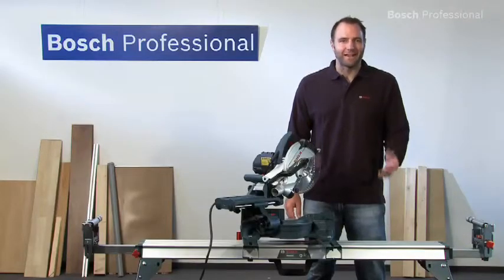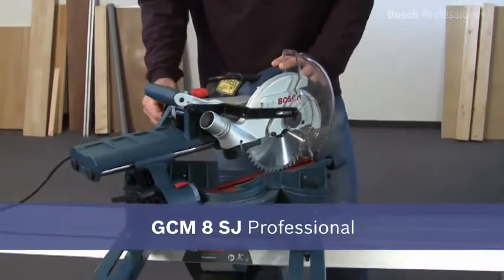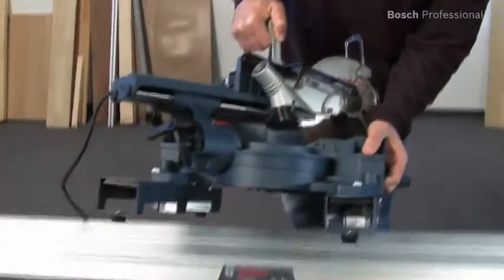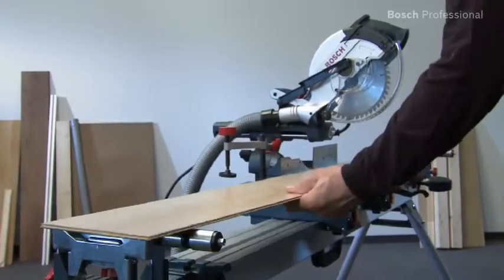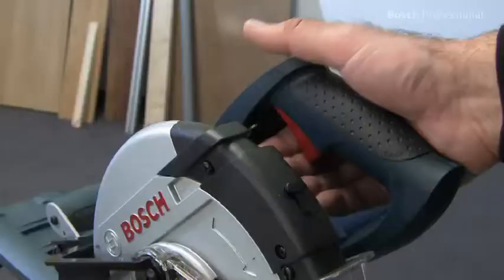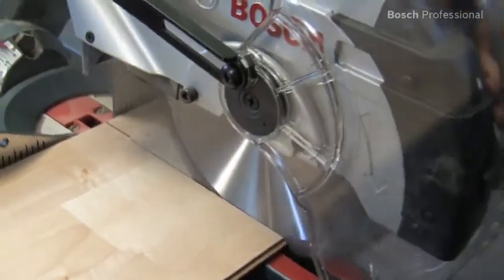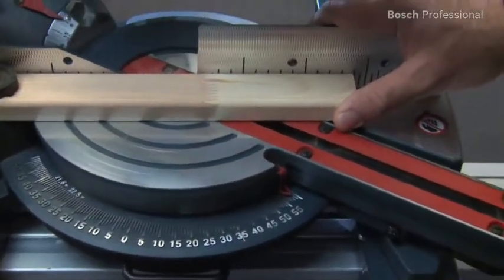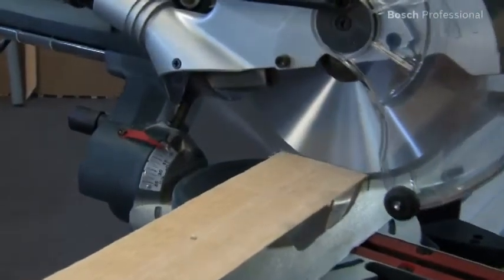GCM 8 SJ Professional